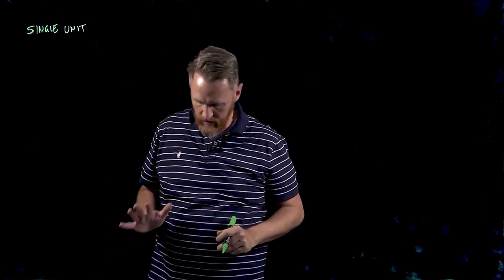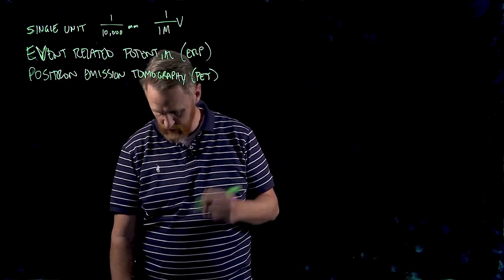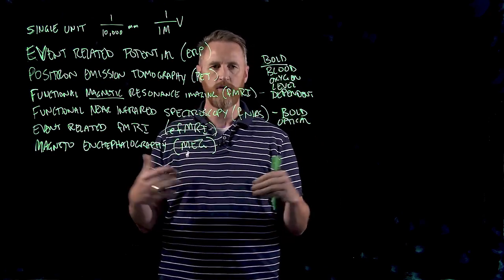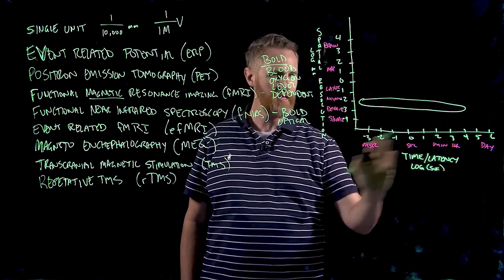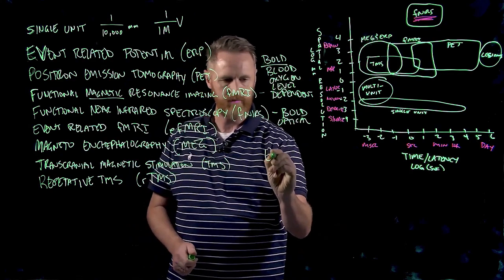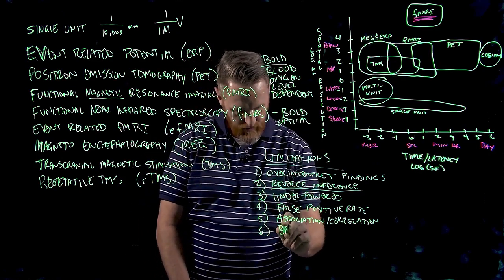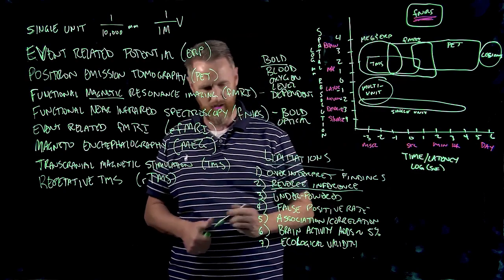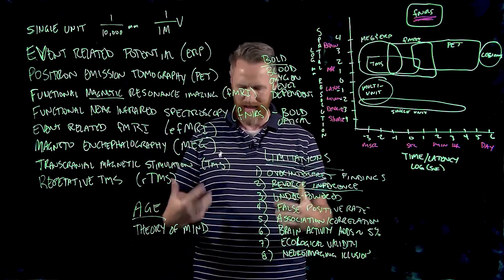7A Neural Imaging